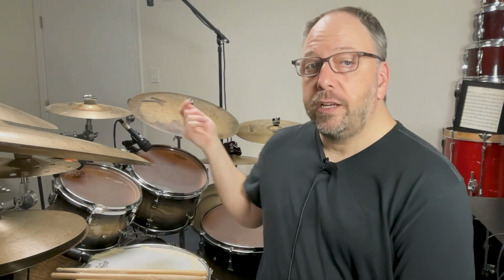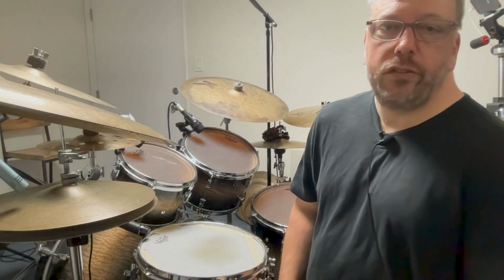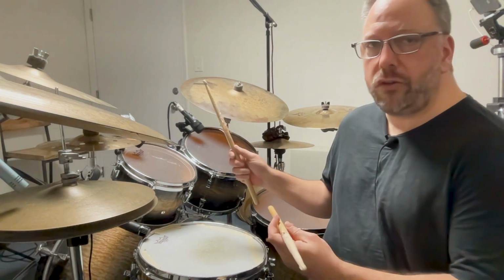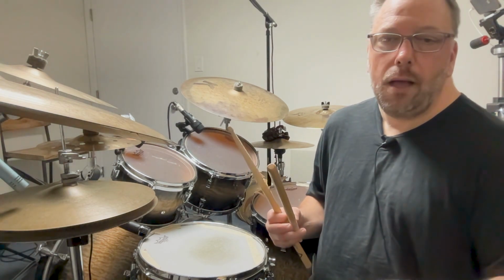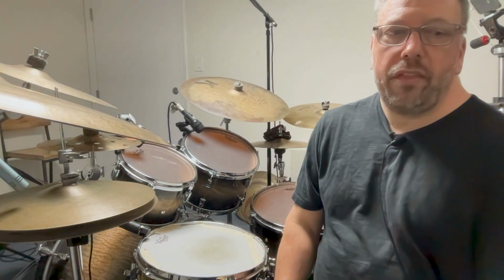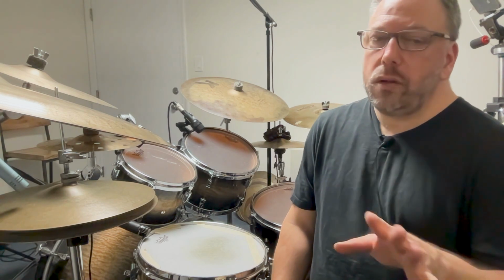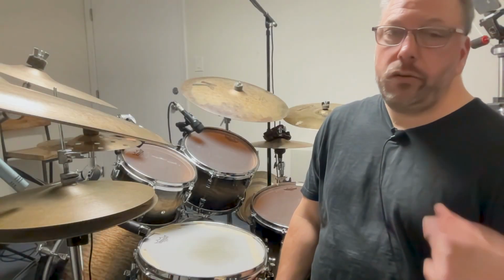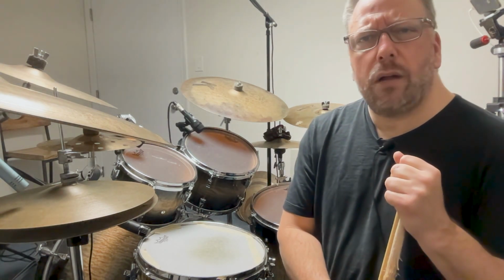Hi-Hat and Ride Combo Grooves: The Ultimate Guide!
Clickable chapters below!
All levels beginner to advanced will have something to check out throughout this study of using the hi-hat and ride together in the same groove.  We'll talk influences and spell out some basic and advanced examples along the way.
0:00 Opening and introduction
1:28 Neil Peart “The Camera Eye” demo
2:45 Will Calhoun “Middle Man” demo
4:02 Steve Gadd clip
5:30 Simple 16th note groove using the left foot and left hand
6:08 Put your ghost notes on the hi-hat!
7:32 Altered “Sophisticated Hobo” groove clip and demo
9:23 Left-foot downbeat and upbeat examples in the same groove
10:46 Using the hi-hate and snare for fill ideas while on the ride cymbal
12:32 Summary and outro DRUM SOLO

Gear:
Drums: Yamaha PHX 22” 10” 12” 16”
Snare: Pearl Brass

Zildjian Cymbals:
20” K Custom Dry Light ride
16” K Custom Session Crash
17” A Custom
Hats: 13“ New Beat Top - K Custom Special Dry bottom

15” Azuka with rivets (Left)
16” K Custom Special Dry Crash (Right)

Splashes:
10” A custom EFX
11” K Custom Hybrid